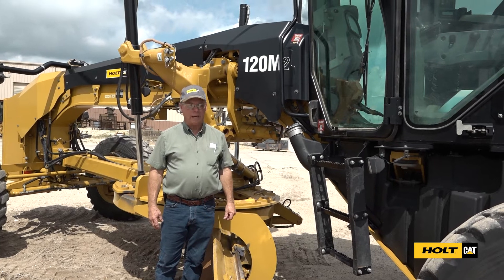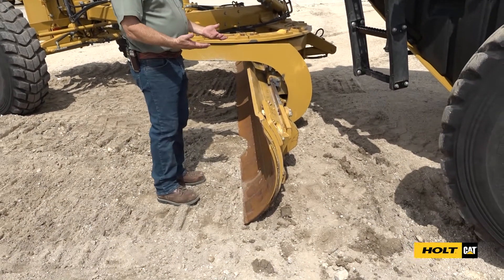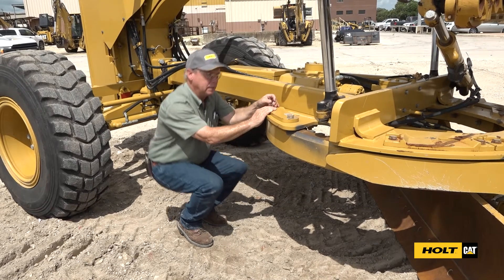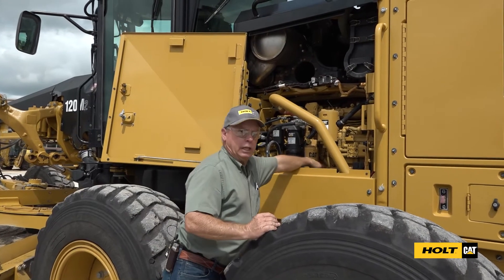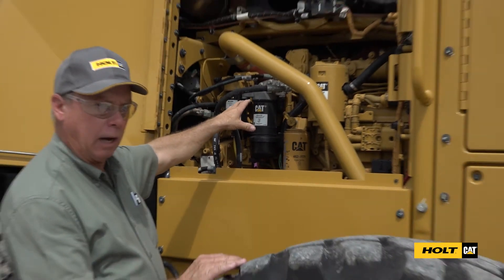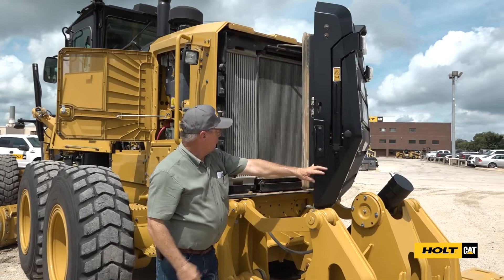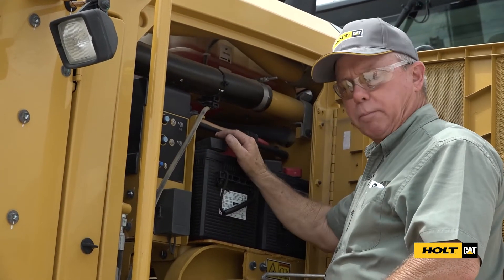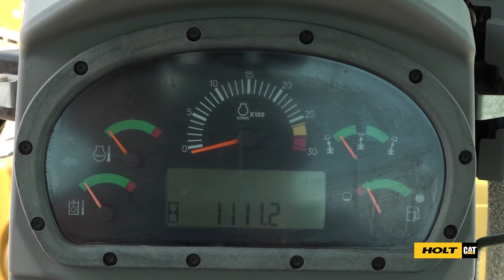HOLT CAT® 120M2 Motorgrader Maintenance Tips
HOLT CAT® is the authorized Caterpillar® heavy equipment and engine dealer for 118 counties in Texas. HOLT rents, sells, services and provides parts for the full line of Caterpillar equipment.